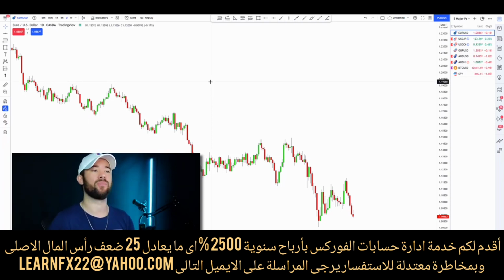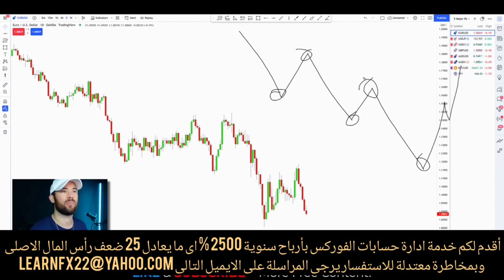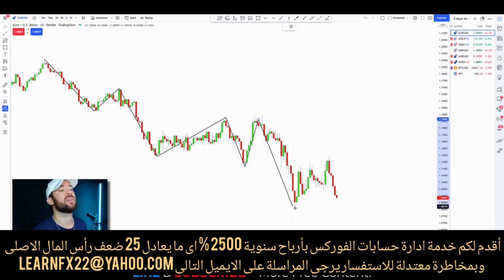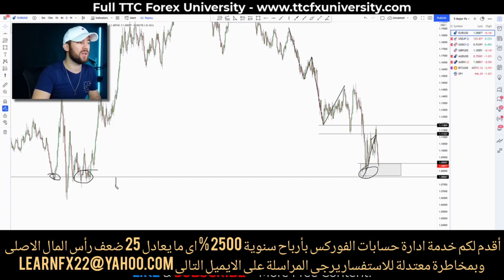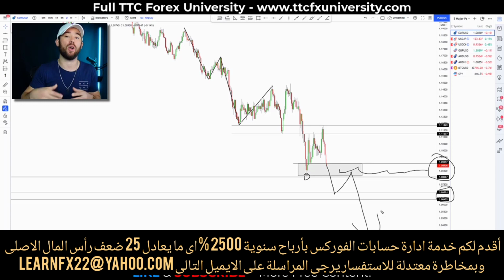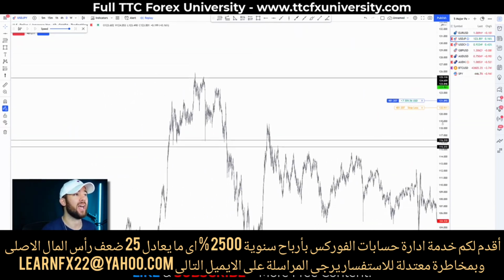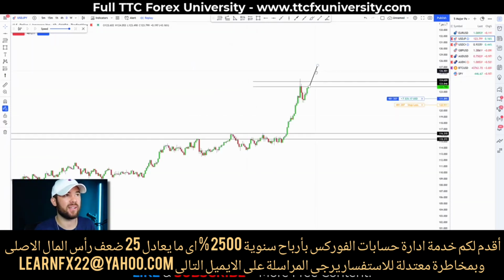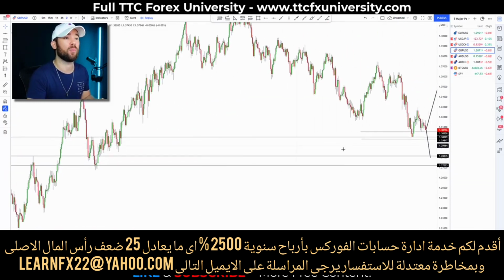كيف تصبح خبير فى الفوركس بعد تعلمك هذه الاستراتيجية